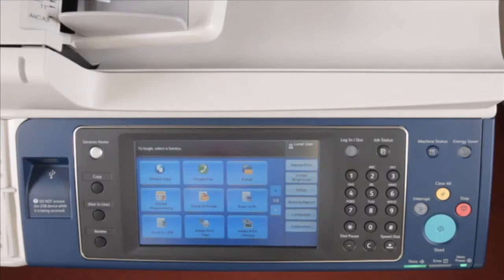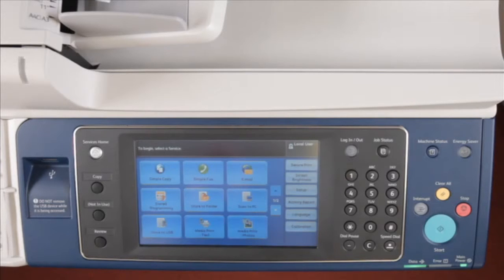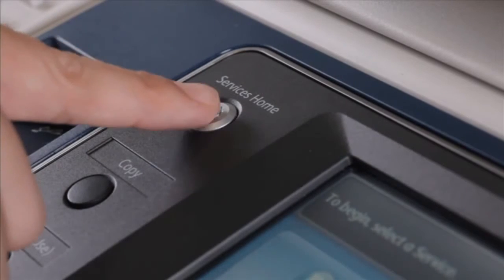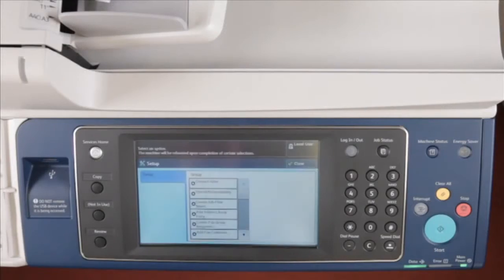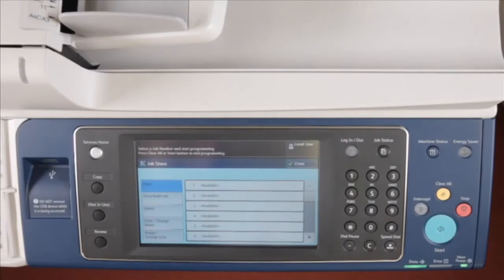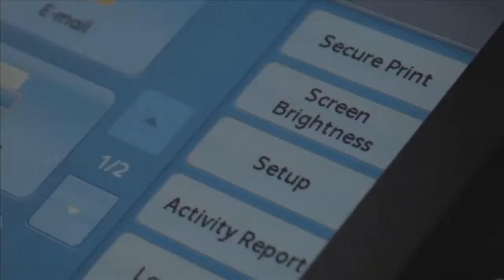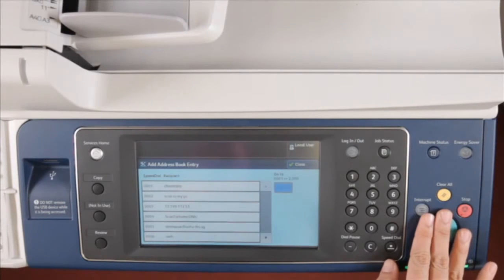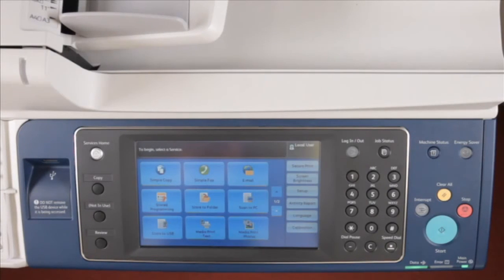Stored Programme Create Address